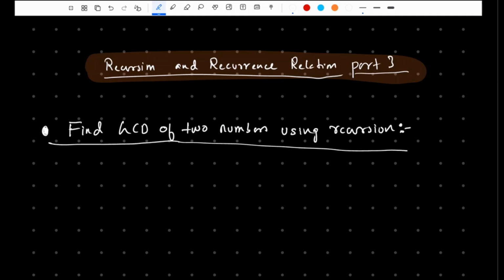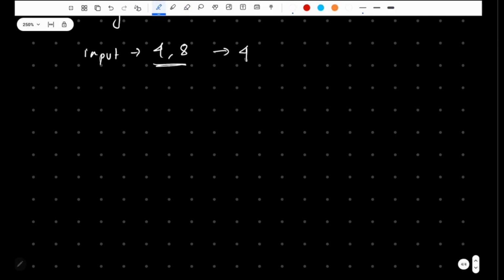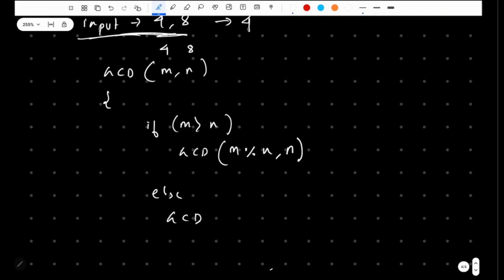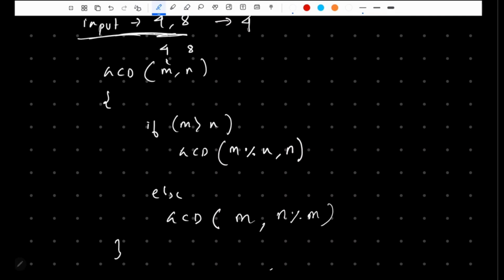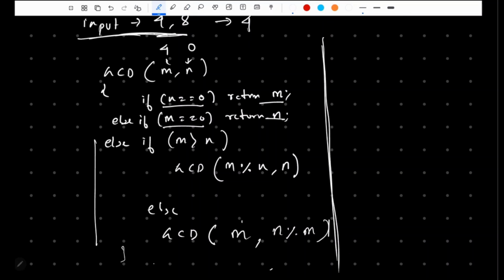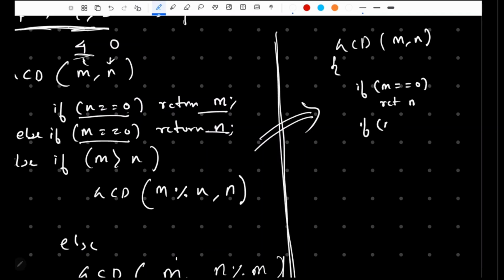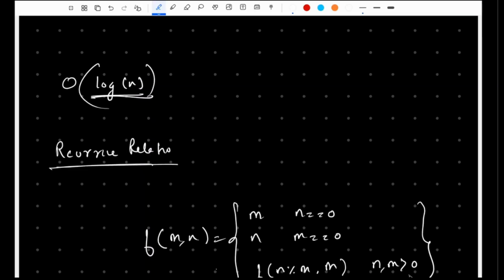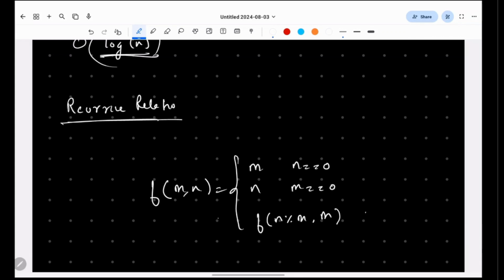Recursion and recurrence relatio part 3 GCD